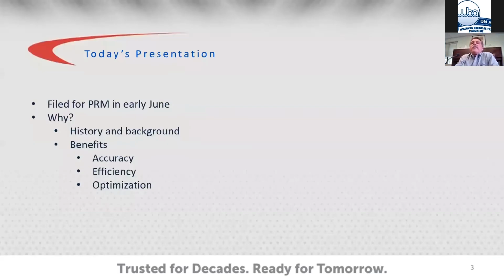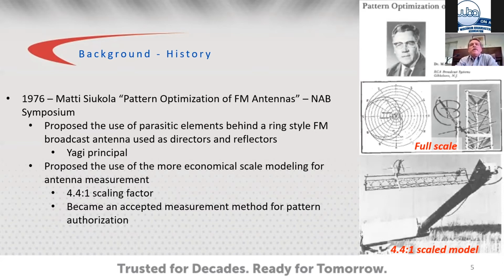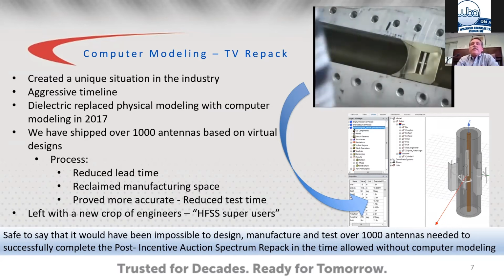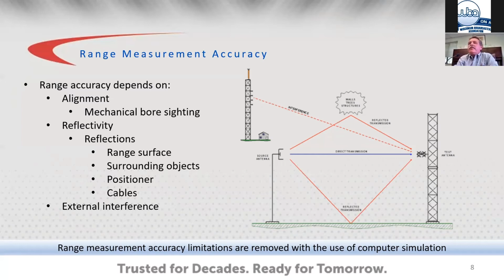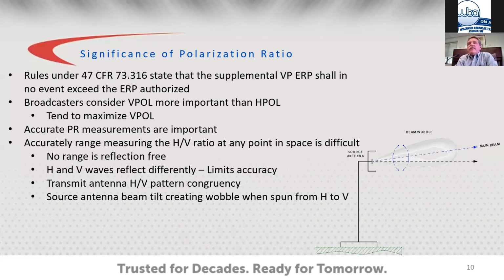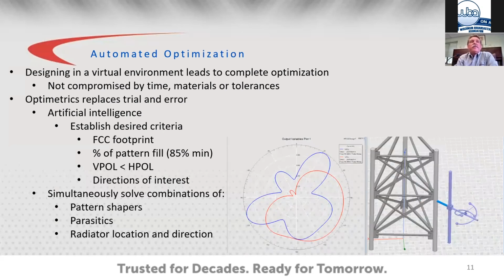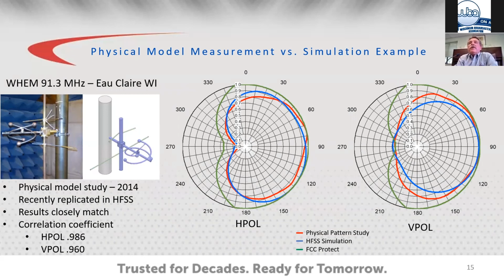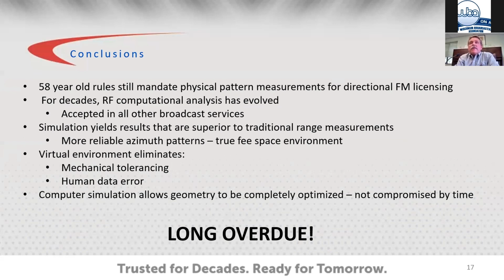Computer Simulation for FM Pattern Studies (Wisconsin)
This presentation goes into detail on the many benefits illustrating why the FCC should authorize the use of 3D high frequency simulation computer modeling to demonstrate that a directional FM antenna performs as authorized.